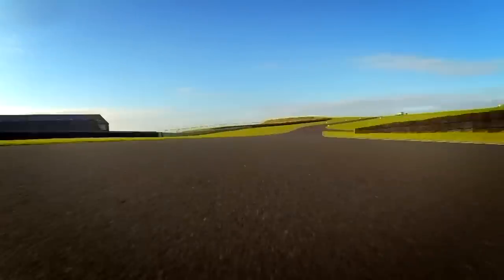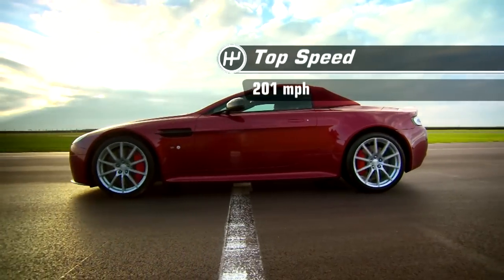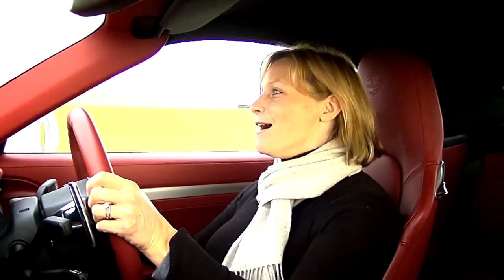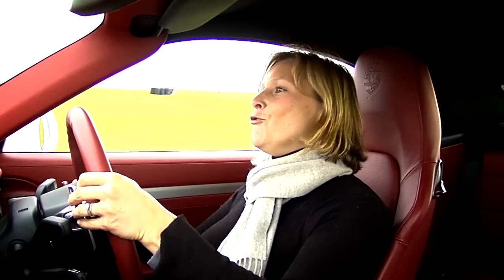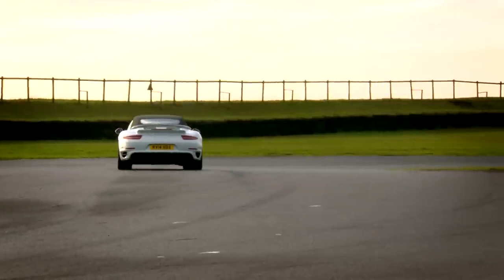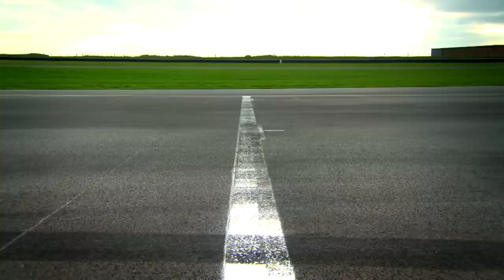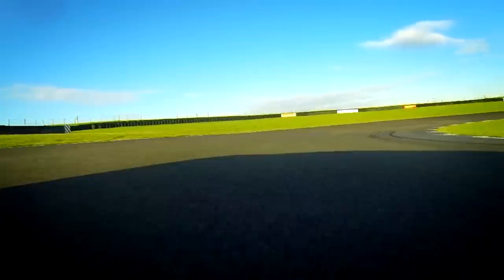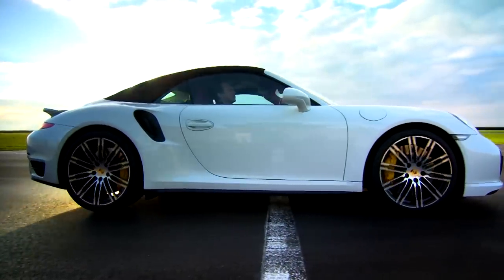911 Turbo S Cabriolet vs. V12 Vantage S Roadster - Fifth Gear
Vicki is battling out the Porsche 911 Turbo S Cabriolet against the Aston Martin V12 Vantage S Roadster!